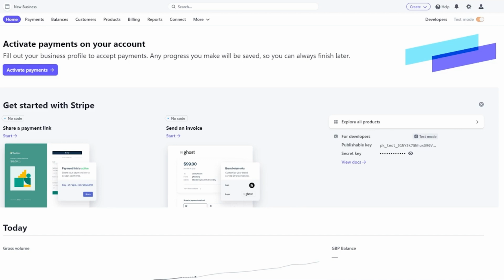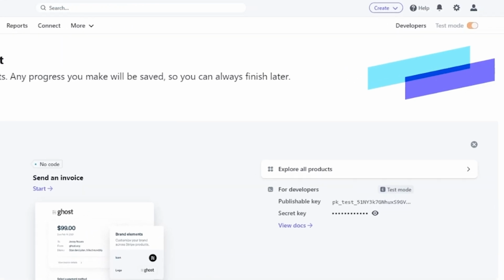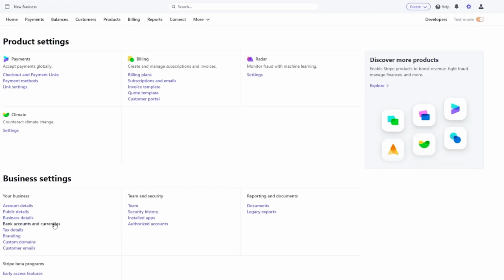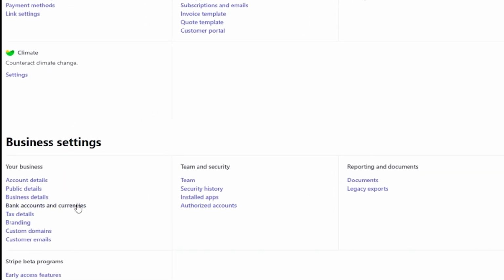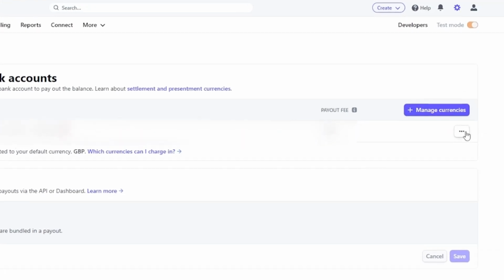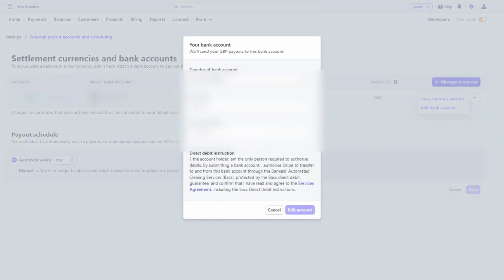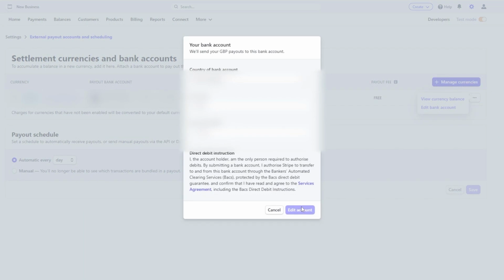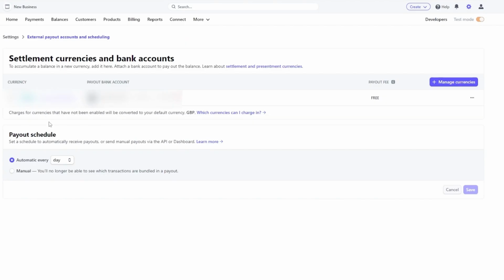How to change STRIPE bank account l Double Z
Need to update the bank account linked to your STRIPE account? In this video, we’ll walk you through the step-by-step process of changing your bank account on STRIPE, ensuring your payments and payouts are sent to the right place. Whether you’re in the USA, UK, Canada, or Europe, this tutorial will make the process simple and straightforward.

🔍 In This Video, You’ll Learn:

Why Change Your STRIPE Bank Account?

Common reasons for updating your bank details, such as switching accounts or updating to a business account.
Step-by-Step Guide to Changing Bank Details:

A complete walkthrough of how to update your bank account information on STRIPE via the dashboard, from entering new account details to verifying them.
Verification Process:

Learn about the security measures STRIPE uses when updating bank accounts and how to verify your new details.
Timeline for Changes:

Information on how long it takes for your new bank account to be updated and start receiving payouts.
Troubleshooting Common Issues:

Solutions for potential issues you may encounter, such as verification problems or rejected bank details.
💡 Why Watch?

Ensure Your Payments Are Sent Correctly: Keep your business running smoothly by ensuring payouts are sent to the correct bank account.
Easy-to-Follow Tutorial: No matter where you're based — in the USA, UK, Canada, or Europe — this tutorial will guide you through the region-specific process.
Avoid Delays in Payouts: Know the exact steps to take to avoid any delays in receiving your funds.